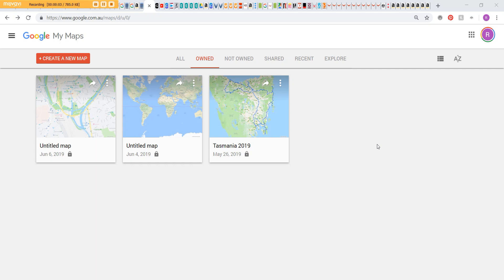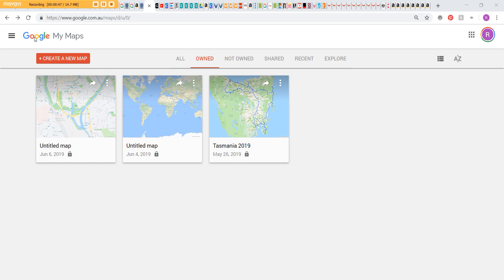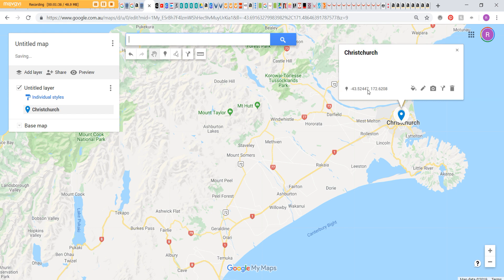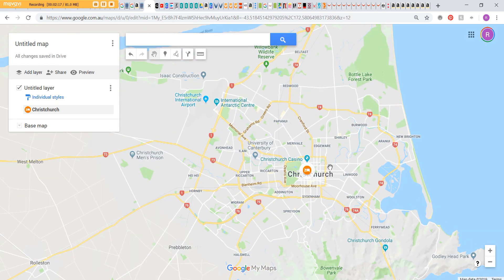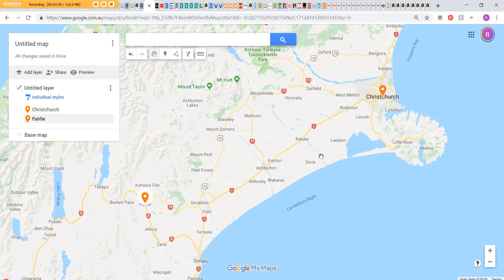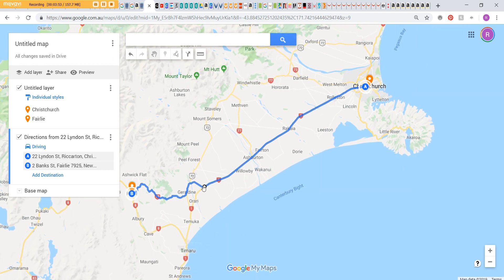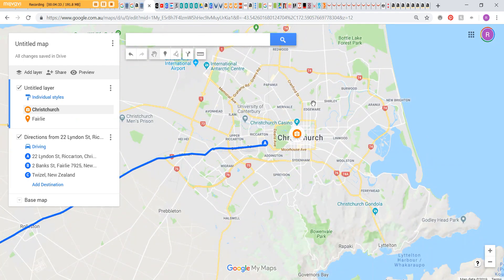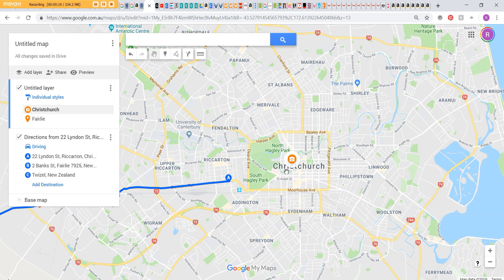Travel Planning - How to plot an itinerary using the Google My Maps tool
My tutorial on how I use the Visit a City Tool for trip planning

Details pros and cons of Google My Maps & Visit a City
ITINERARY TEMPLATES

How I use Microsoft Excel for travel planning (itinerary summary, packing list, good to know etc.)